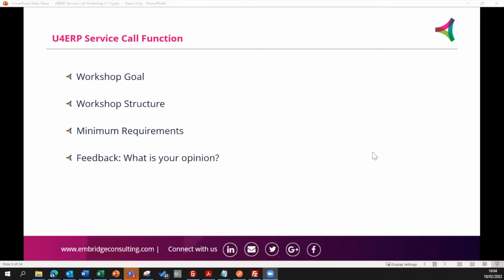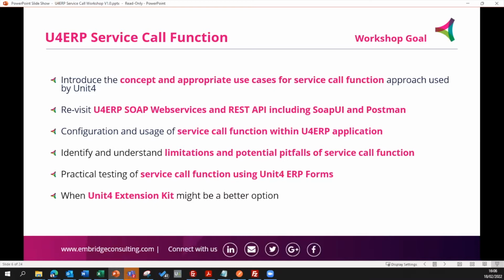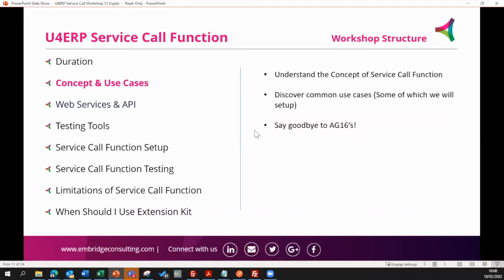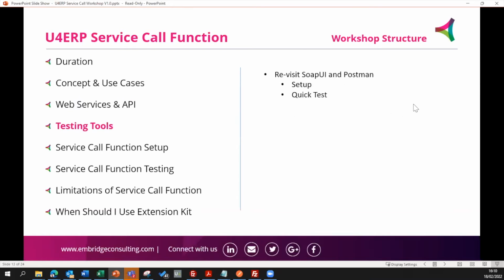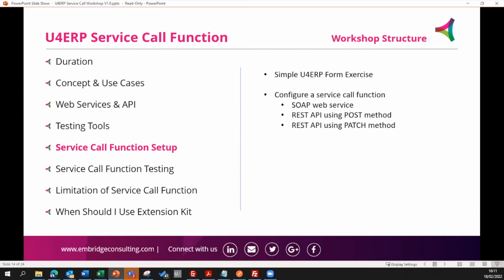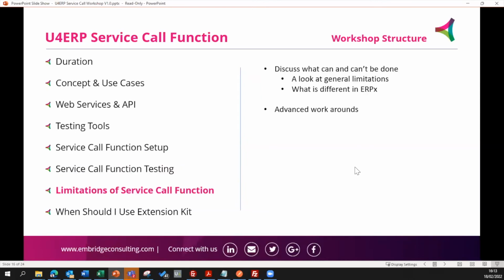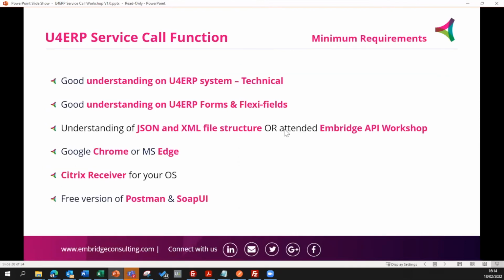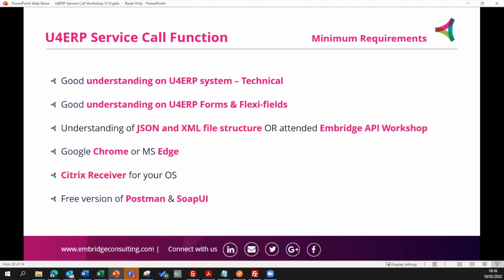Service call pre workshop webinar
An introduction to the Unit4 Service Call workshop presented by Embridge Consulting